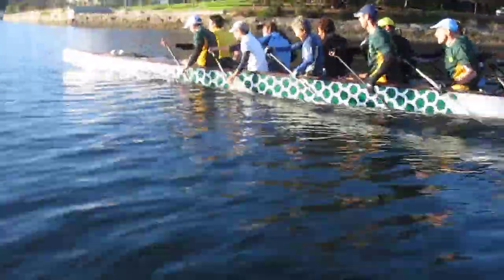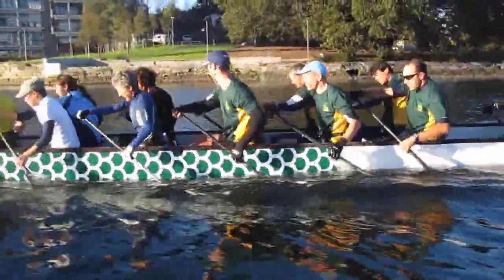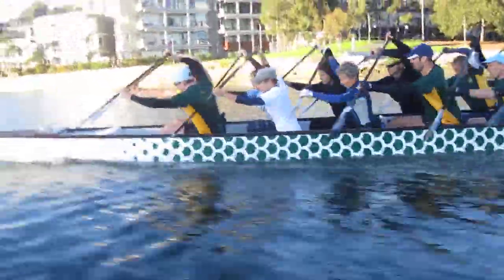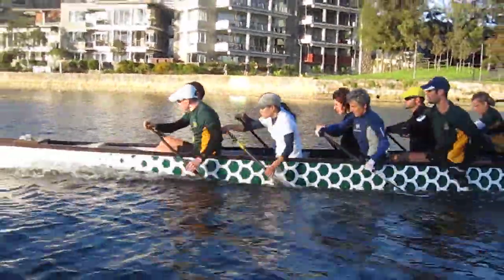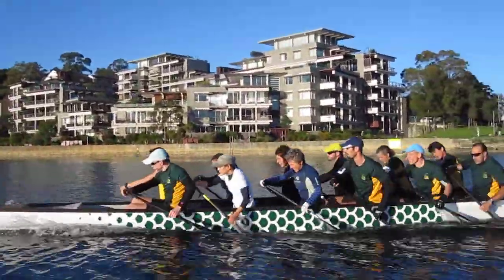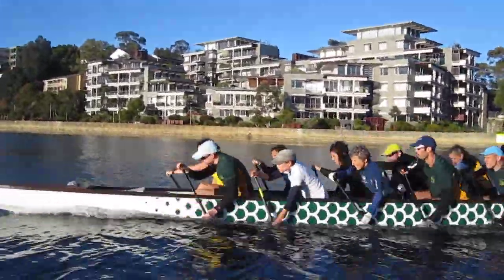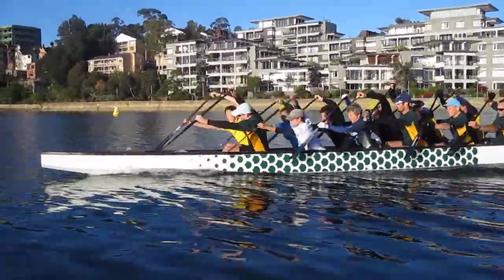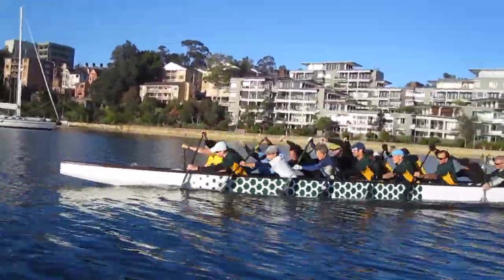Premier, Master & GD's - Warm up set